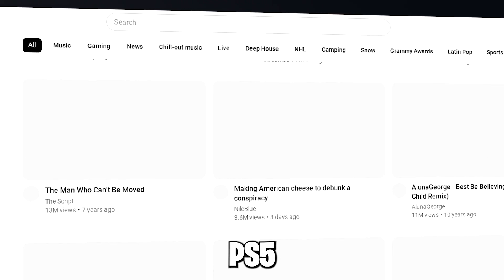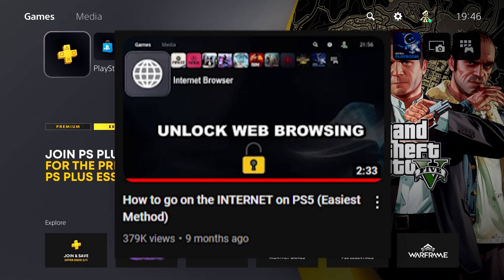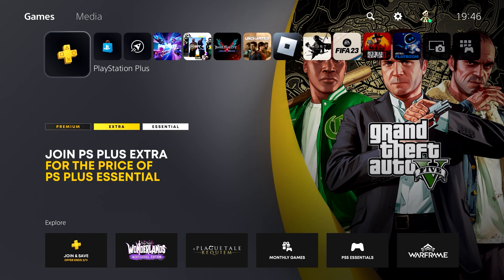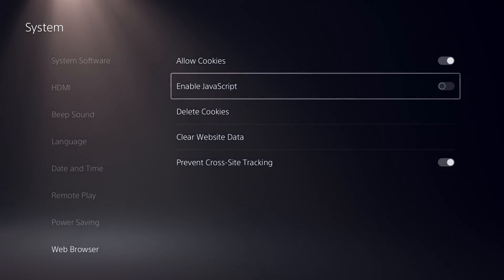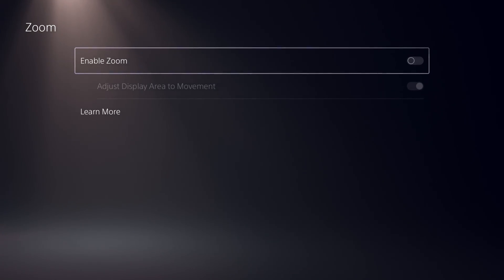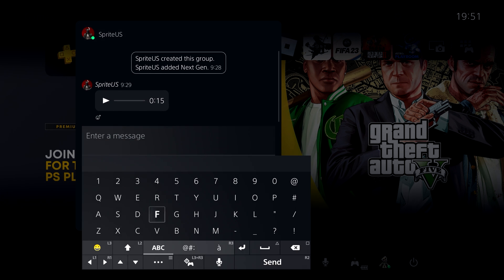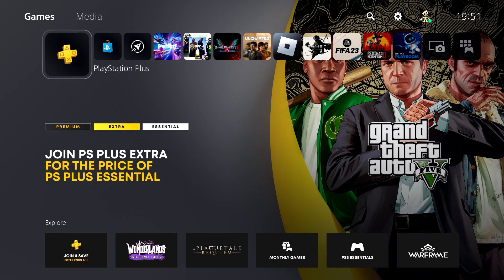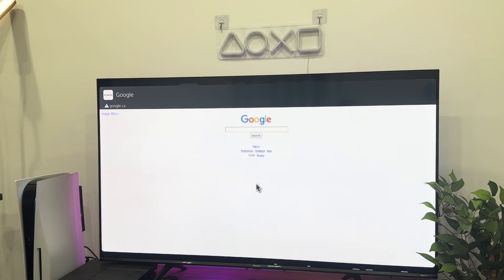How to access hidden WEB BROWSING on PS5 (2024 updated)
Unlock the Full Potential of Your PS5: The Ultimate Web Browsing Guide

Ever wondered how to unlock the full web browsing capabilities of your PS5? Look no further! This comprehensive tutorial is your one-stop guide to navigating the hidden internet browser on your PlayStation 5. From basic access to secret features, we've got you covered.

Discover how to access, enable, and make the most out of your PS5's web browsing functionalities. Whether you're curious about "how to browse the internet on PS5," seeking to "find PS5 internet browser tutorial," or wondering "why doesn't PS5 have a web browser," this video answers all your questions and more.
how to access the hidden internet browser on ps5
how to access the internet on ps5

We'll guide you through:

The steps to use the internet on PS5
Unlocking PS5's hidden internet browser
Tips for online browsing and accessing web pages on your console
For those asking "does the PS5 have internet browsing?" or "how to navigate web on PS5," you'll find practical demonstrations and easy-to-follow instructions. Learn about "PS5 online browsing tips," "activating browser on PS5," and "exploring internet browsing on PS5."

By the end of this video, accessing web browser features on PS5, finding internet browser on PS5, and using PS5 for online browsing will be a breeze. We'll even tackle the elusive questions like "is there a browser on PS5?" and provide a detailed guide to PS5 browser access steps.

So, whether you're looking to "access hidden internet browser PS5," curious about "PS5 web browsing capabilities," or need a "tutorial for web access on PS5," hit the play button now!

Drop your experiences, additional tips, or questions about "using PS5's hidden web access" in the comments below.